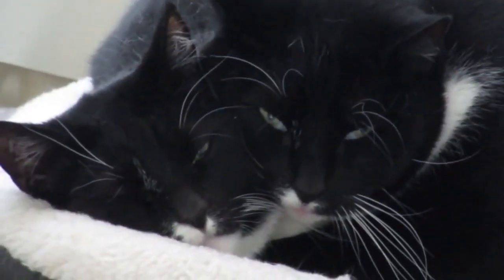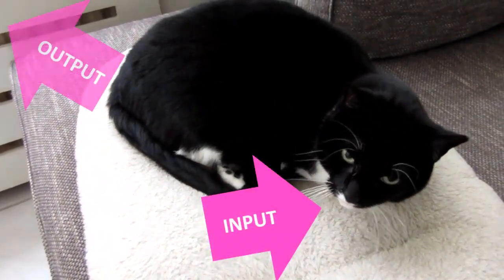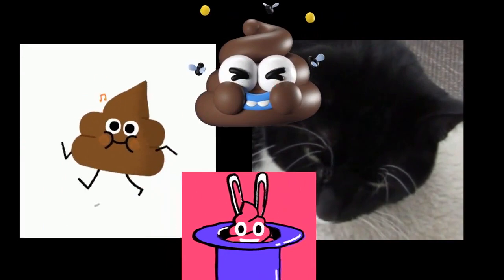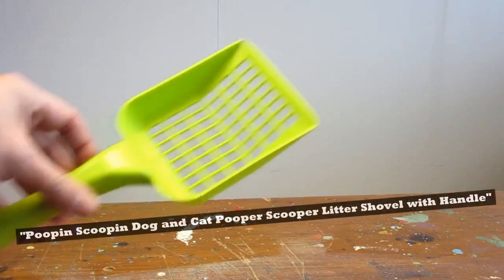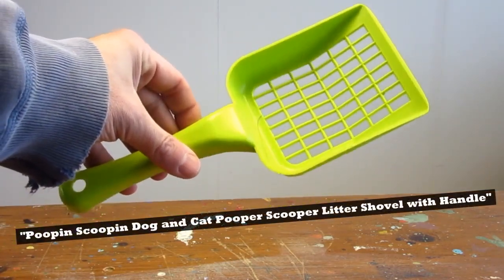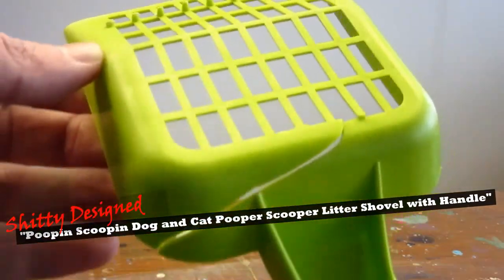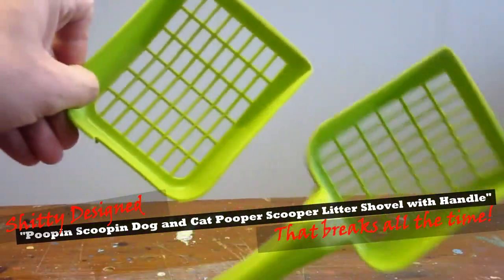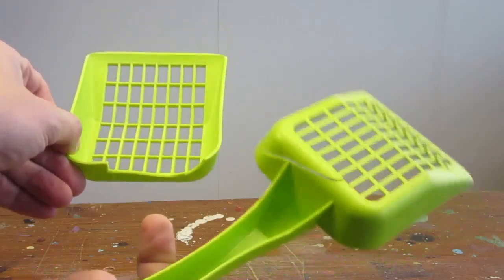NO MORE CHEAP PLASTIC CRAP! Let's Build Durable & Sustainable Tools #1: Cats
You see I have a problem... since I have cats, I have discovered that they work in a mysterious way. You put food on one side and it gets out on the other. And because our furry friends are lazy f***, you also have to clean up behind them (litter box). Fortunately, in my local supermarket we have: the "Poopin Scoopin Dog and Cat Pooper Scooper Litter Shovel with Handle", or to re-specify it: the "shitty designed Poopin Scoopin Dog and Cat Pooper Scooper Litter Shovel with Handle that breaks all the time"... so rather than keeping on buying a bad quality wasteful product that break all the time, today, let's make our own durable and sustainable tool that will last us a lifetime...

▼ CONNECT!
▼ MUSIC
     ► "Soft Feeling" by Cheel